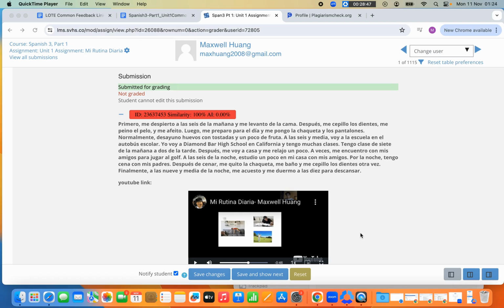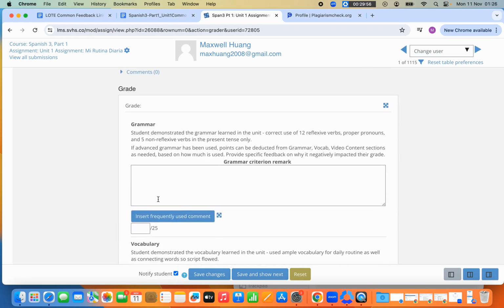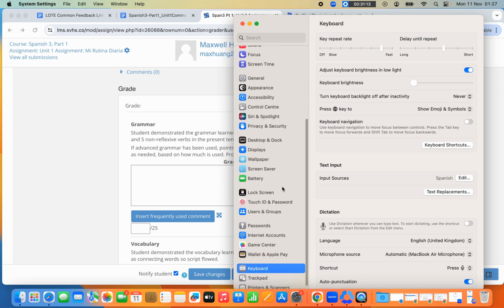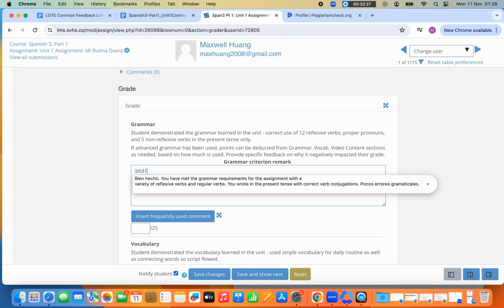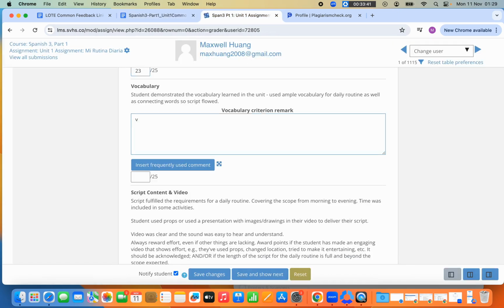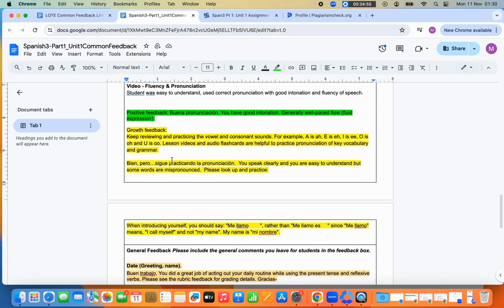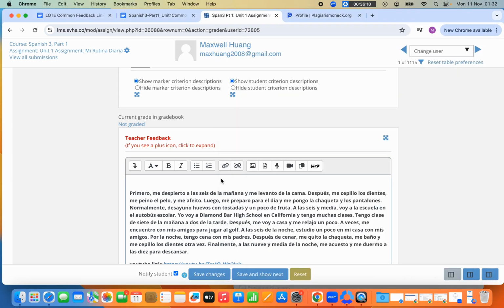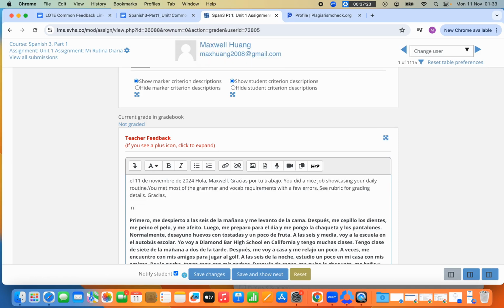Using Text Replacement for Grading Feedback (Mac)